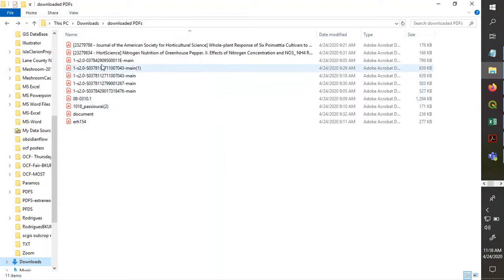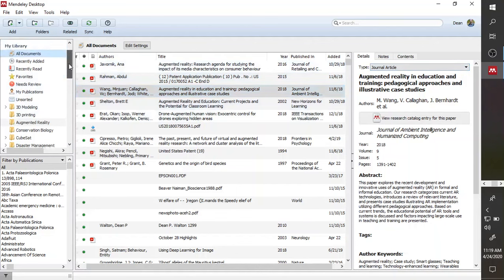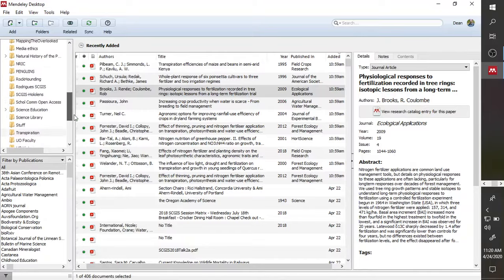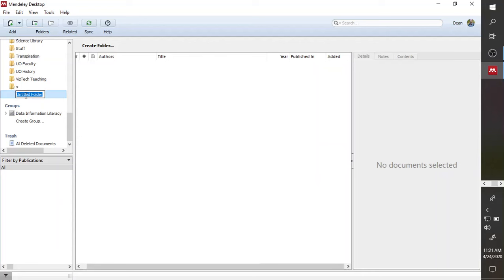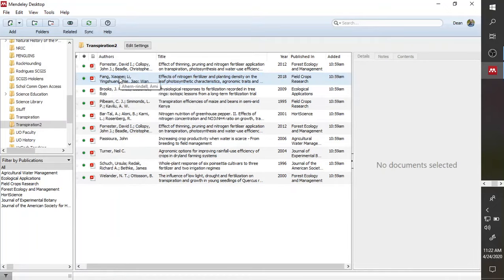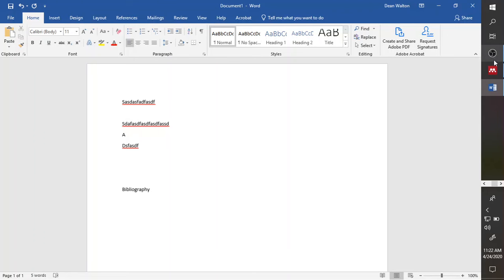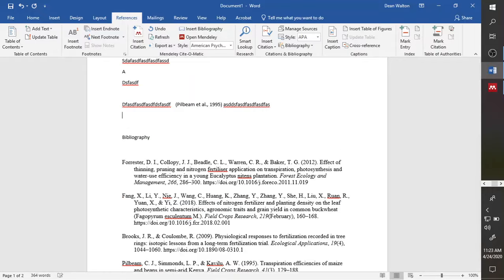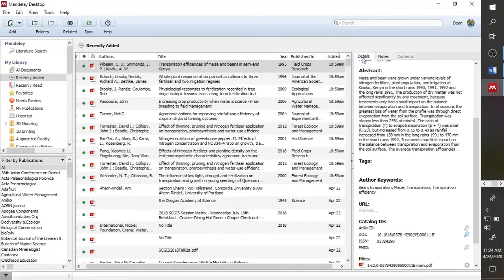UsingMendeley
How to the bibliographic management system Mendeley